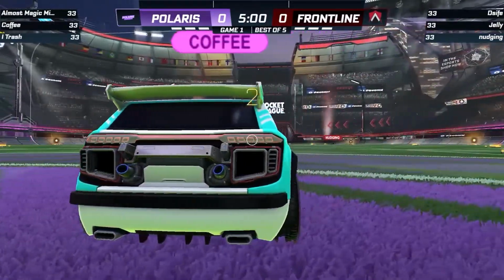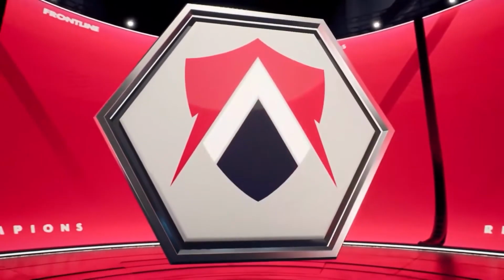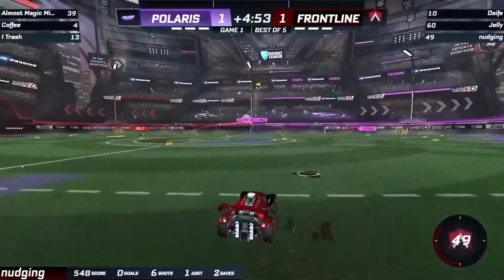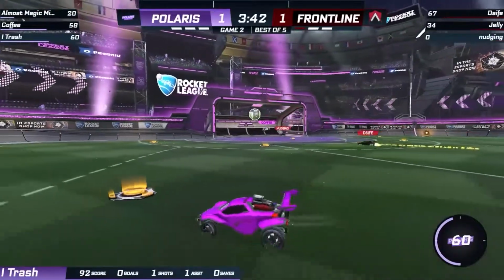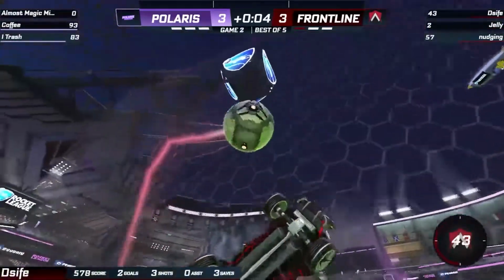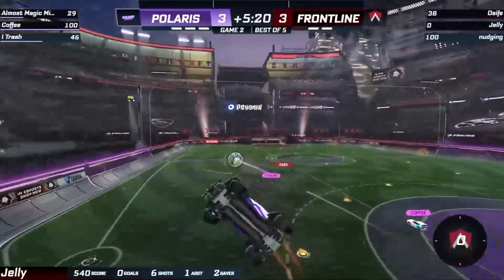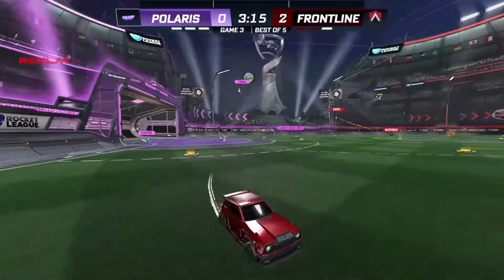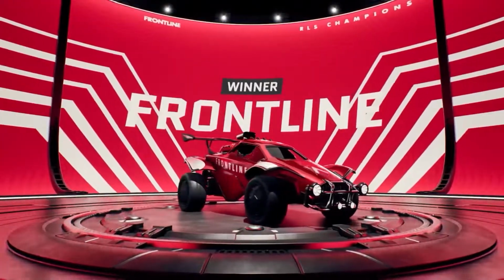Polaris vs Frontline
Polaris vs. Frontline two new Discord servers competing in their first RLSC Tournament!